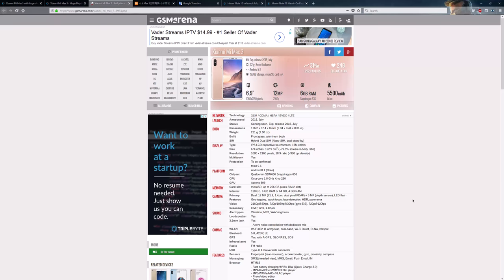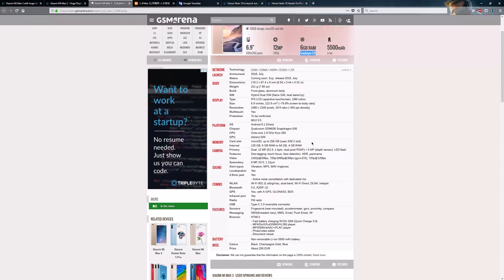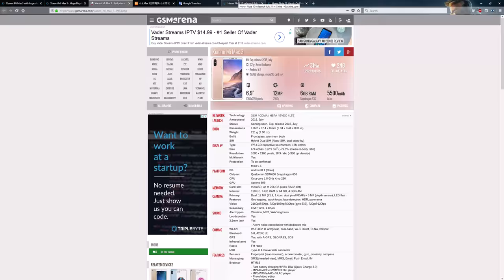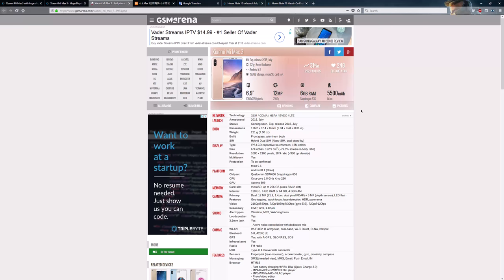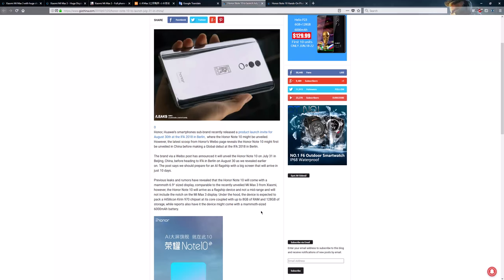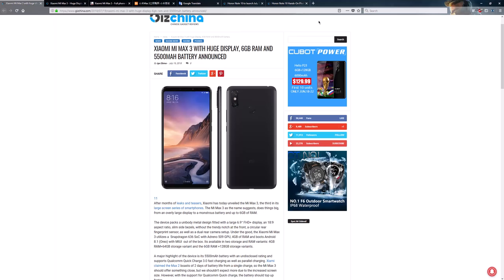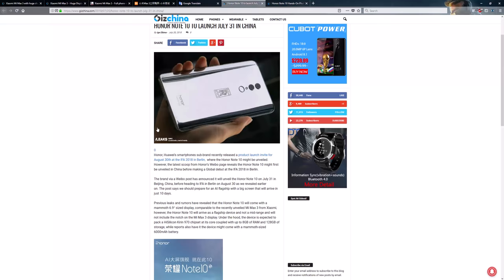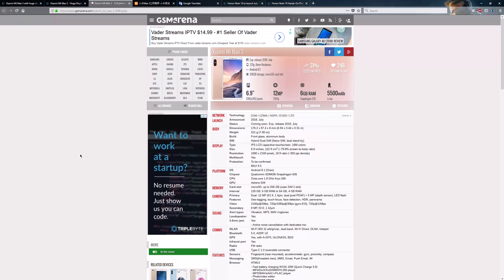Xiaomi Mi Max 3 // Honor Note 10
I take a quick look at the recently announced Mi Max 3 from Xiaomi, and the highly anticipated Note 10 from Honor (Huawei)

Both of these devices boast 6.9" screens, and massive batteries